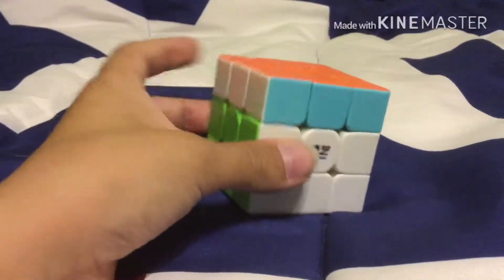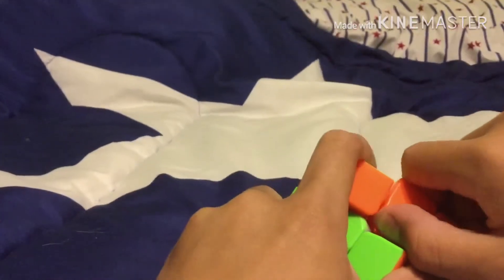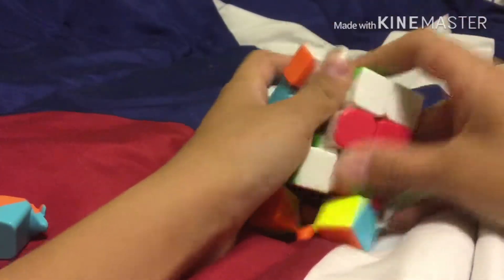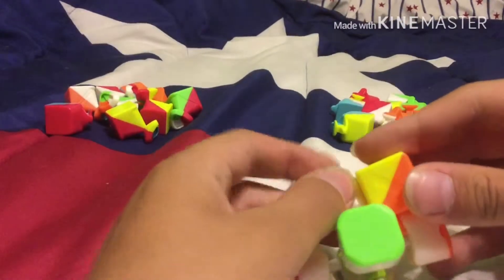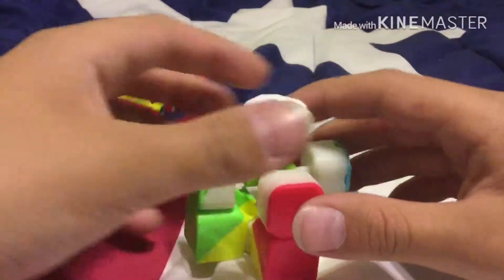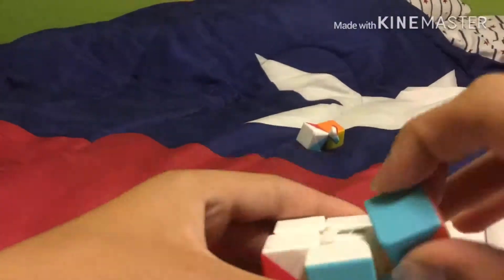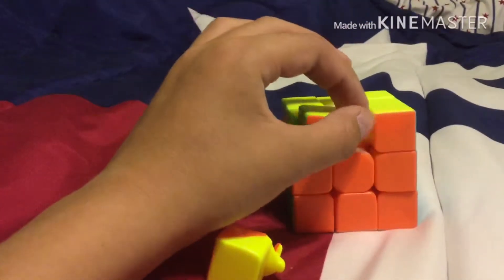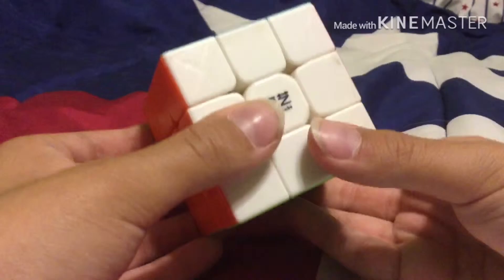How to assemble and disassemble the QIYI cube